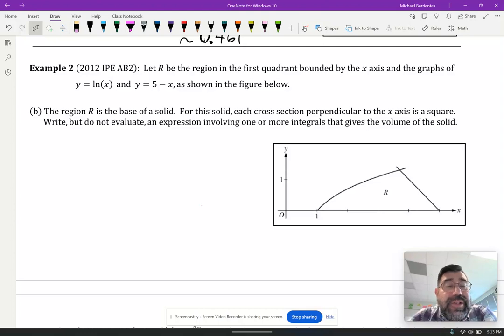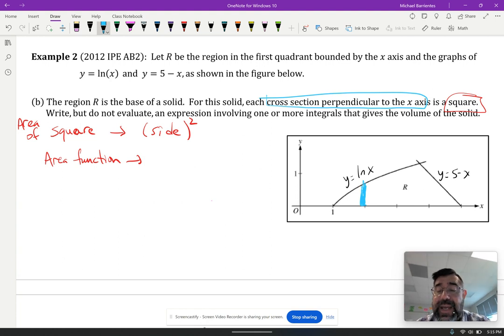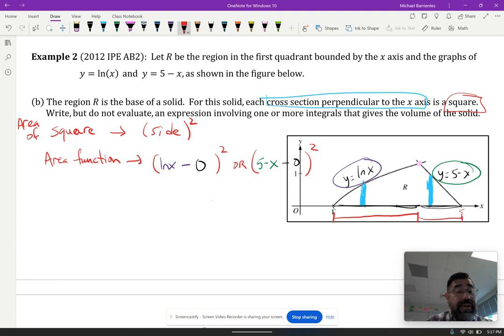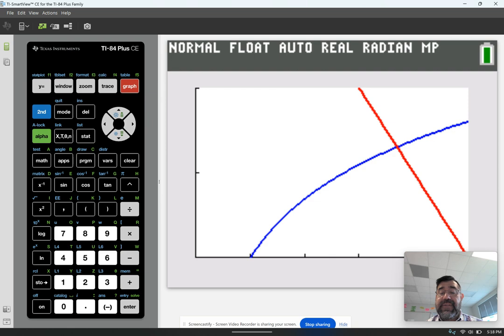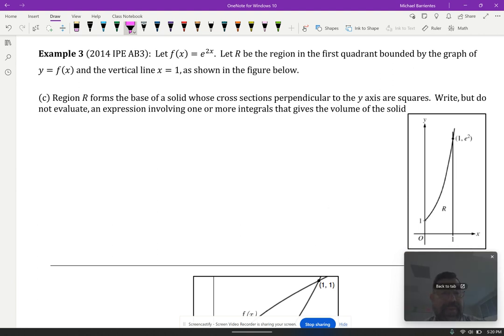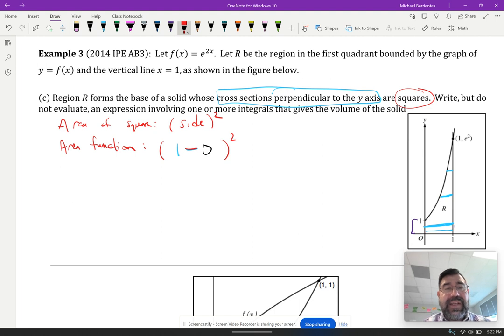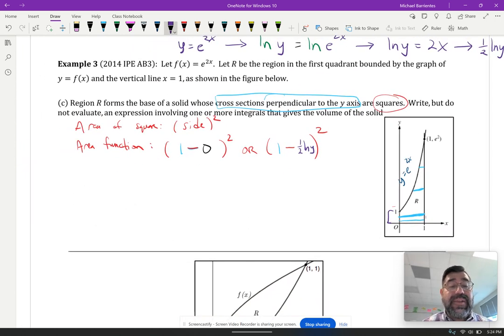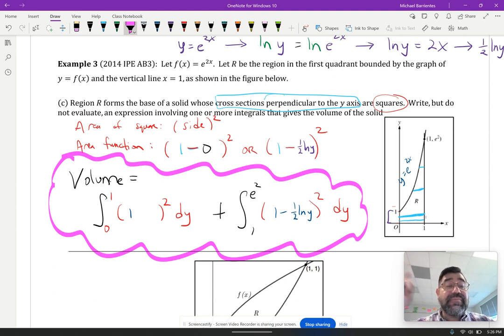Unit 8: 8.7-8.8 Volumes with Cross Sections Video 3